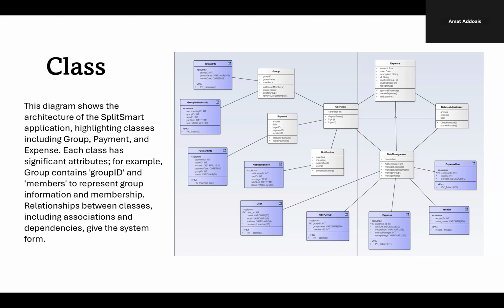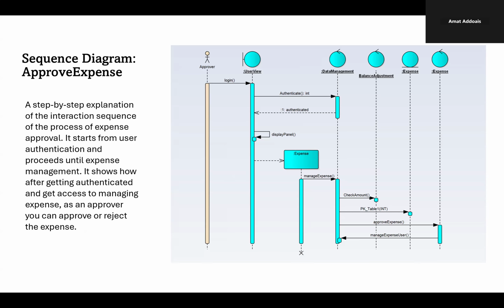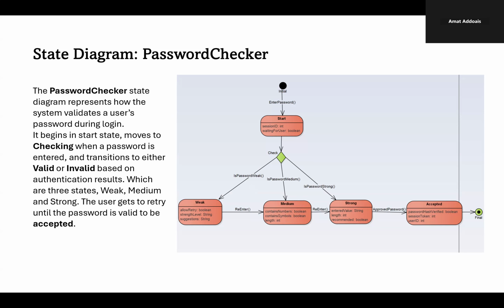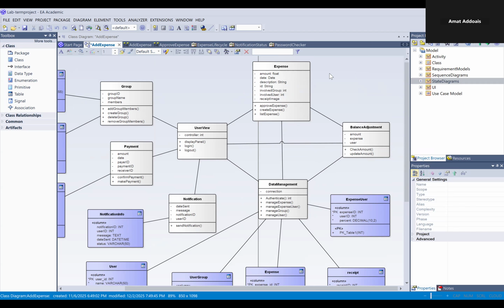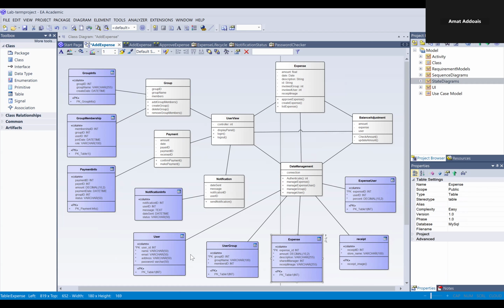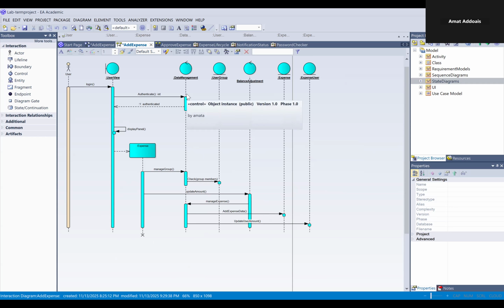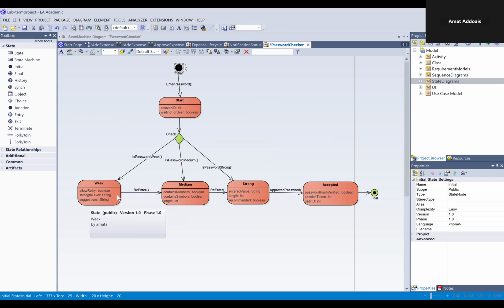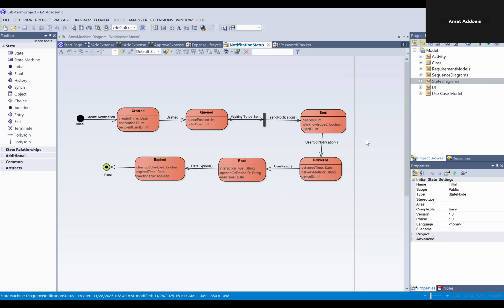CIS 285 SplitSmart Term Project